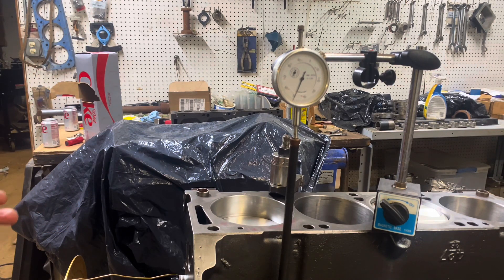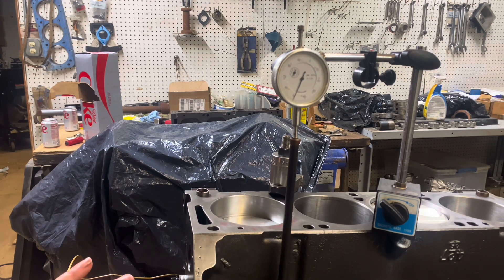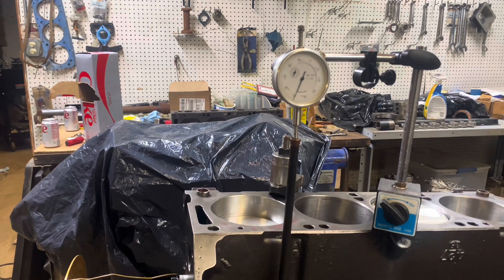427 medium riser build. Changing cam timing based on airflow.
427 medium riser build. valve job part 3. Flow bench test.

Flow bench test here